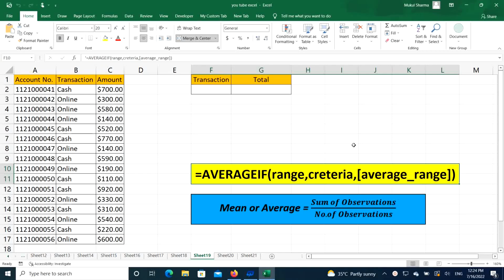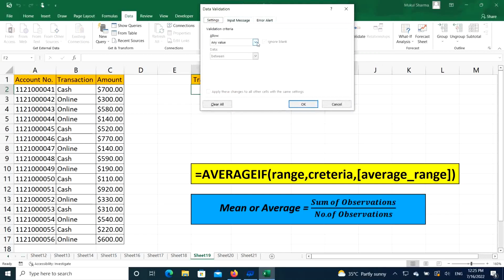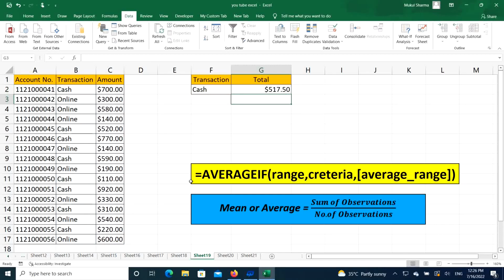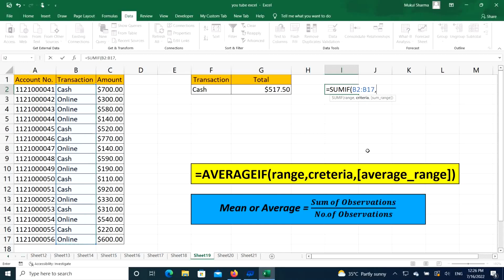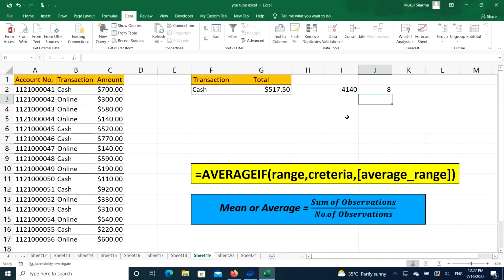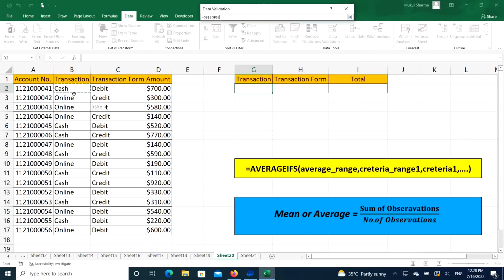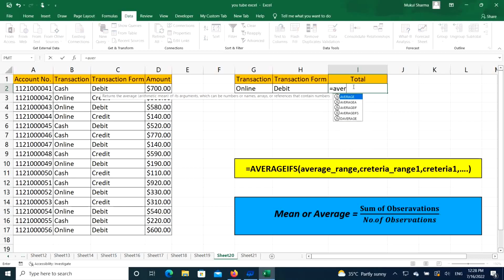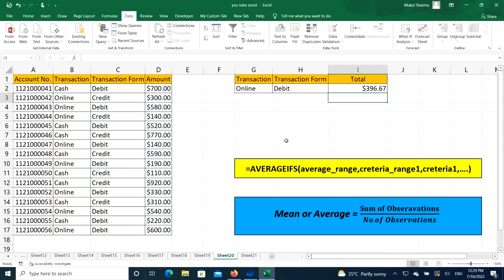AVERAGEIF formula in Excel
This tutorial is about calculating average value of a given range on the basis of given Corresponding Array & its Condition.